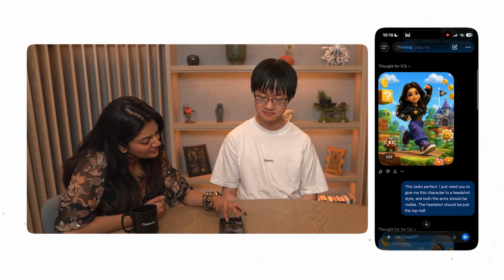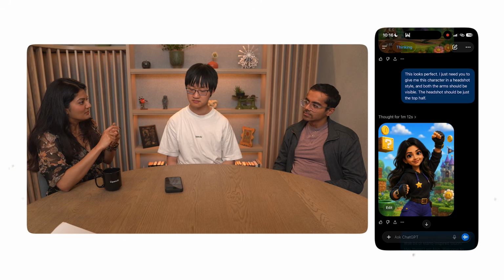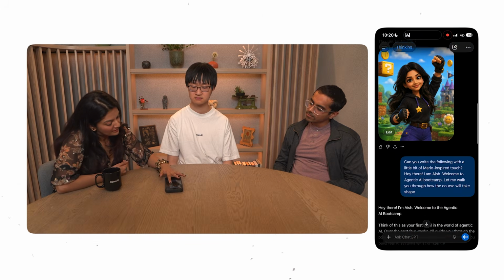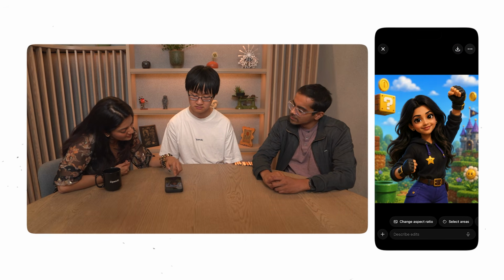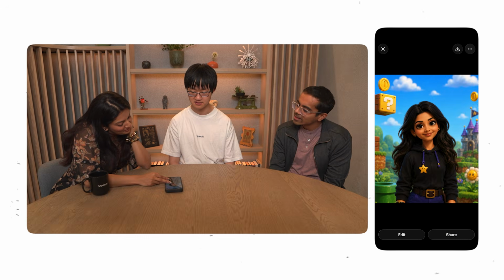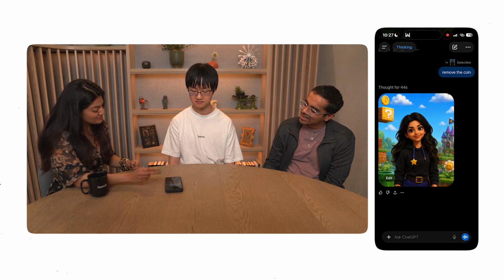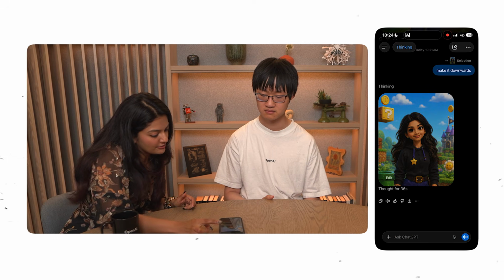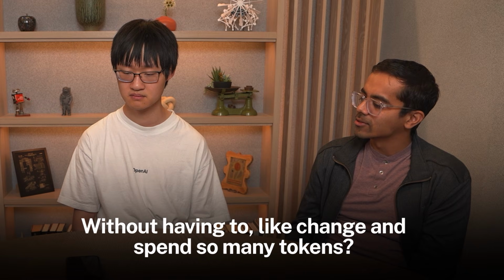I Went Inside OpenAI to Break Down Their New Image Model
In this episode, I sat down with Abhi, Product Lead at OpenAI, and Alex, a researcher at OpenAI, to talk about where image generation is headed and how quickly multimodal generation is evolving.

We went deep into OpenAI Images 2.0, what makes it different, how the team thinks about creativity, control, quality, and usefulness, and why image generation is becoming much more than just “type a prompt, get a picture.”

But the coolest part of this episode is that we didn’t just talk about the model.

We actually put OpenAI Images 2.0 to the test live during the podcast.

We tried prompts, explored what the model can do, pushed it across different use cases, and talked through what is happening behind the scenes as the results came together. It was such a fun way to understand not just the product, but the thinking behind how OpenAI is building for multimodal creation.

If you’re curious about the future of image generation, creative AI tools, multimodal models, or how products like ChatGPT Images are being built, this was such a fun conversation.

Guests:
Abhi Muchhal, Product Lead, ChatGPT Images at OpenAI
Alex, Researcher at OpenAI

Topics we covered:

•⁠  ⁠What OpenAI Images 2.0 unlocks
•⁠  ⁠Why image generation is becoming more multimodal
•⁠  ⁠How the team thinks about control, quality, and usefulness
•⁠  ⁠Live testing OpenAI Images 2.0 during the episode
•⁠  ⁠The future of creative workflows with AI
•⁠  ⁠What it means to build AI tools that people actually use